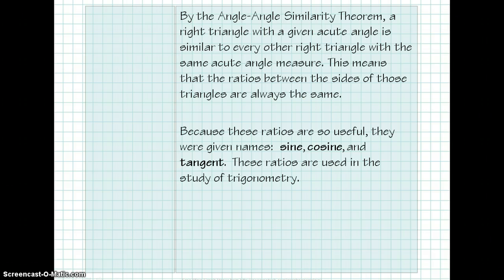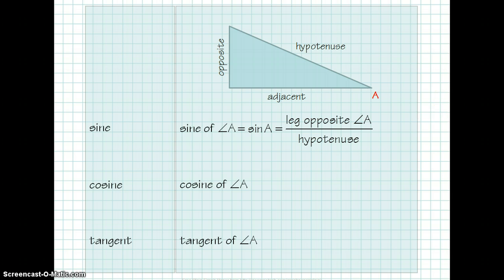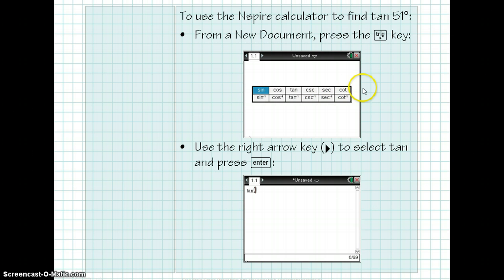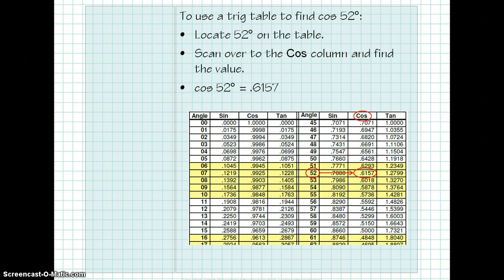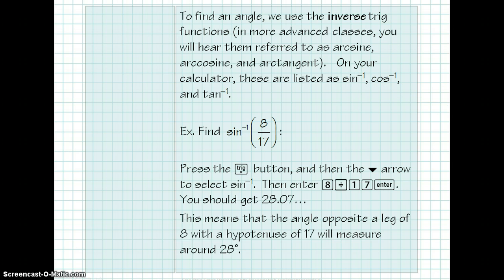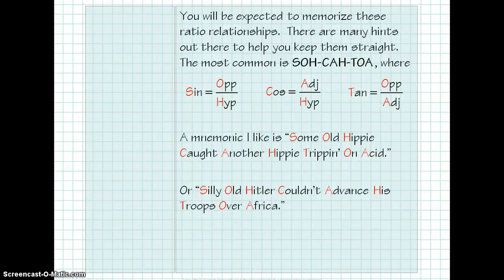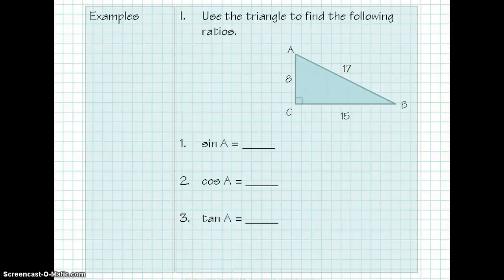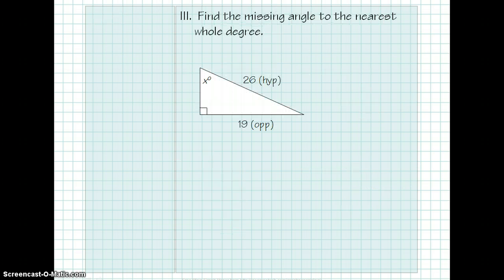Obj. 33 Trigonometry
Define and use sine, cosine, and tangent ratios